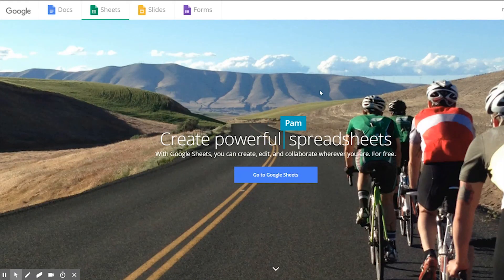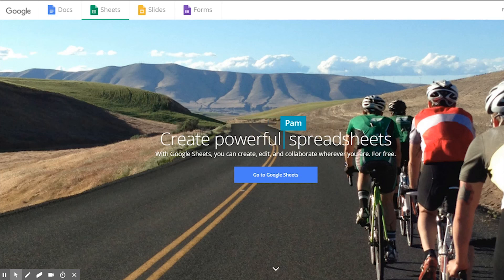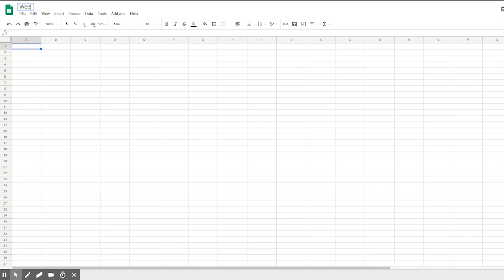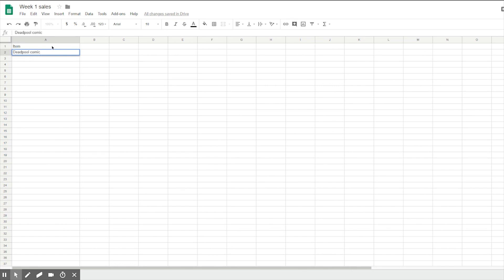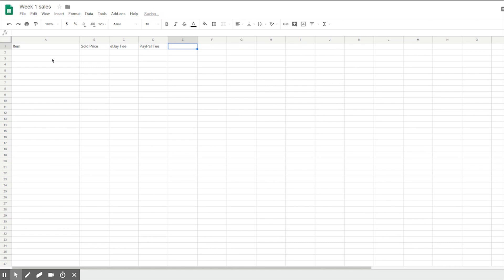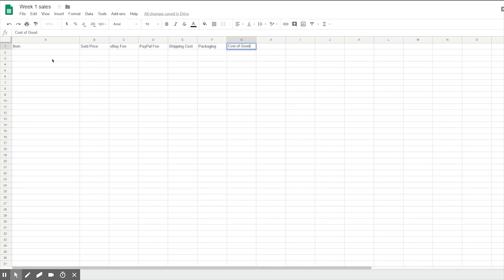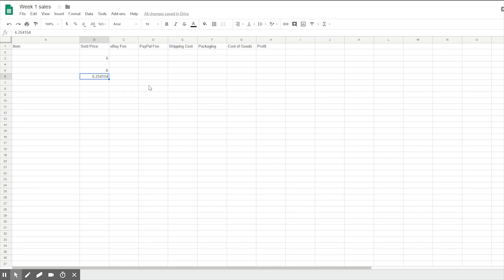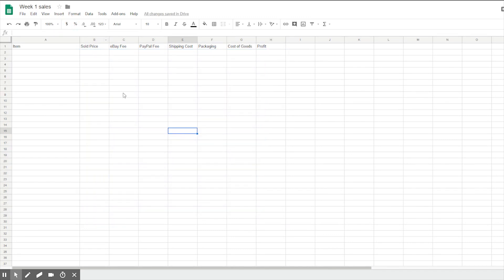Keeping Track of Your Profits / Losses With Google Sheets Step by Step Guide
In this video I show you how to keep track of your profit or losses using Google Sheets free service. Excellent tool to help make sure you're not losing money or spending too much time on low margin sales.

Link to Ebay Store

Comic Book Shipping
Gemini Comic Mailers
Stay Flat Mailers 9x11.5
Cardboard Backs

Card Shipping
Top Loaders
Team Bags
Painters Tape
Penny Sleeves
Rigid Mailers
Plain White Envelopes

Basics
Packing Tape
Regular Tape
Void Fill Shipping Peanuts
Bubble Wrap
Ebay Store 10x8x6 Boxes
Regular 10x8x6 Boxes
GoPro Hero (Filming Camera)

Funko Shipping Supplies:
Ebay Store 8x6x4 Boxes
Regular 8x6x4 Boxes
Soft Funko Protectors
Hard Shell Funko Protectors